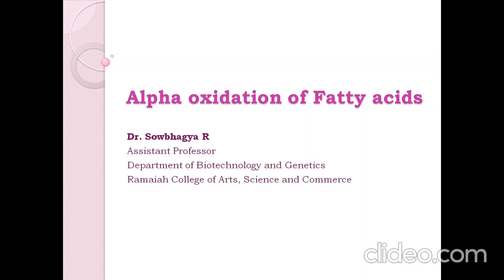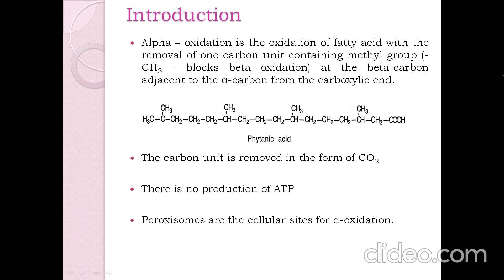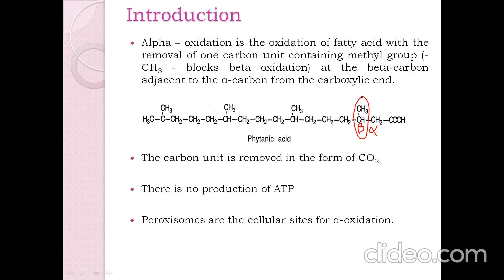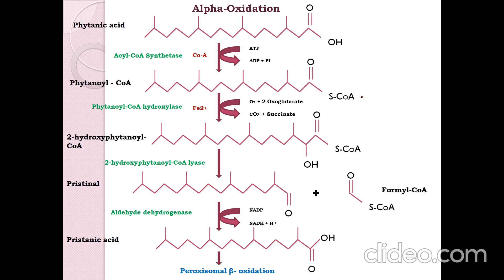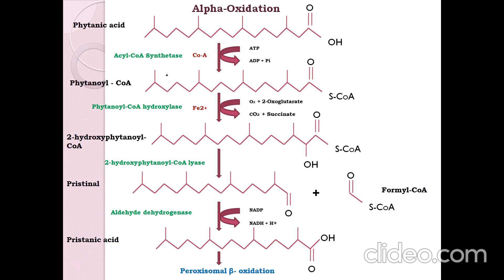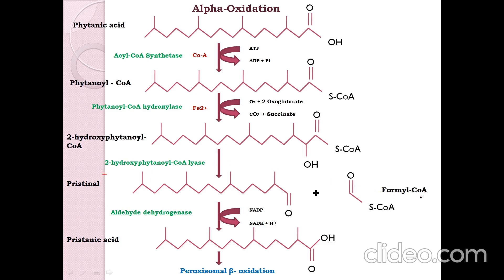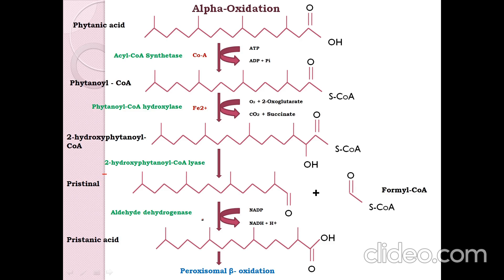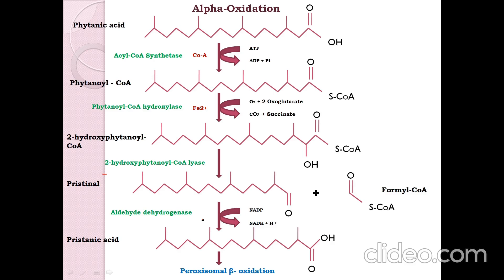Alpha oxidation of Fatty acids